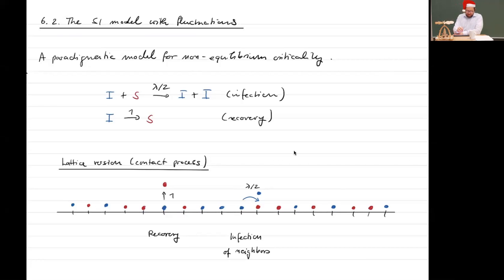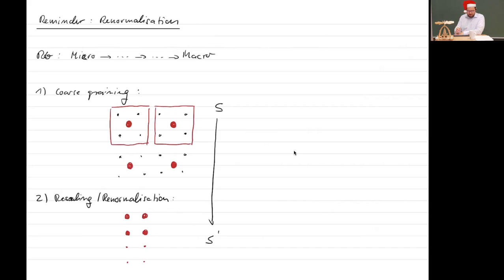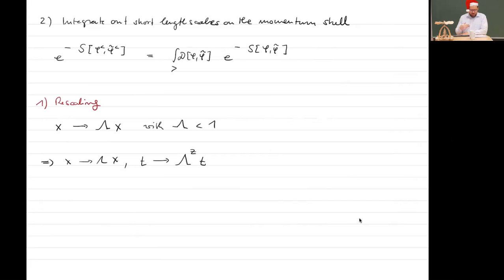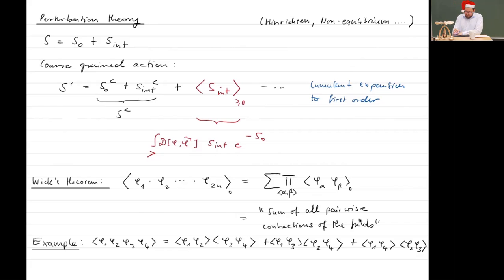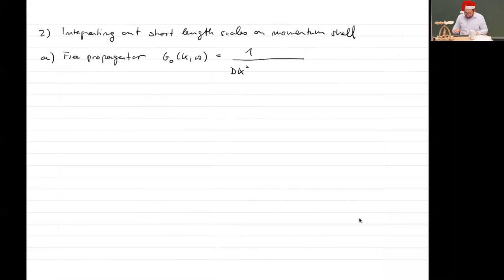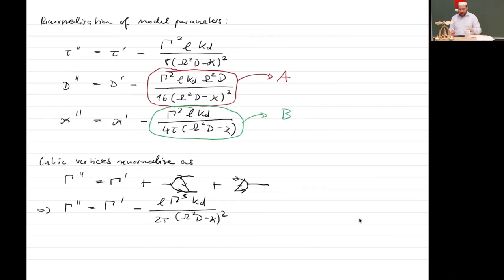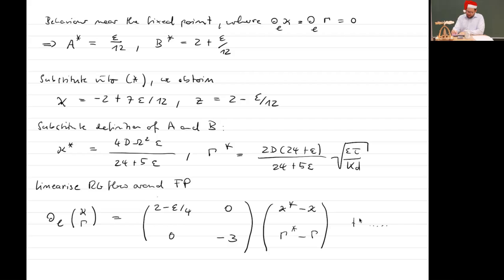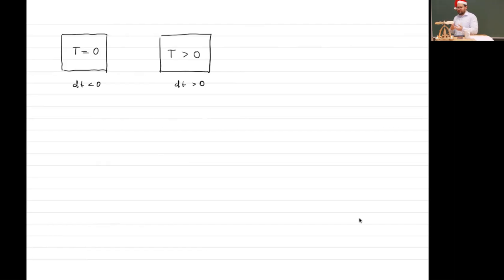Collective processes in non-equilibrium systems - Lecture 8